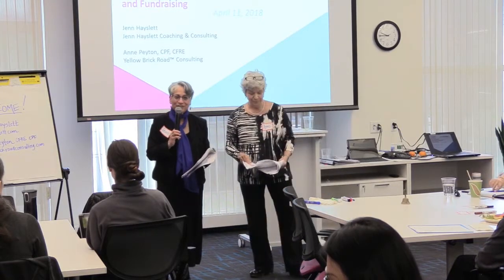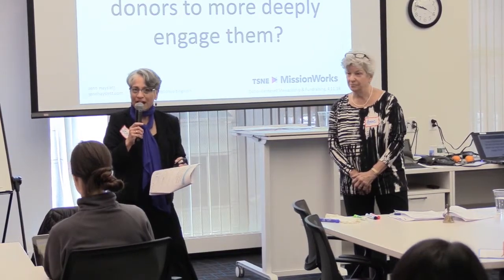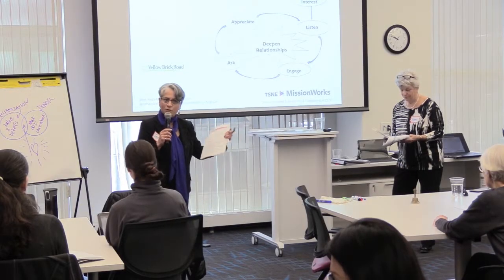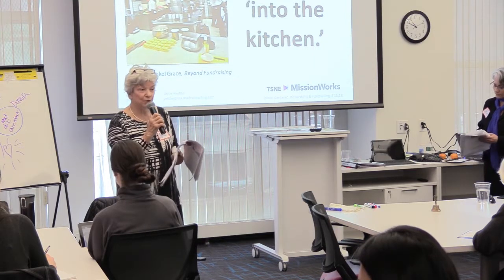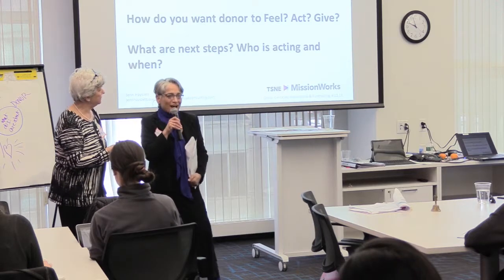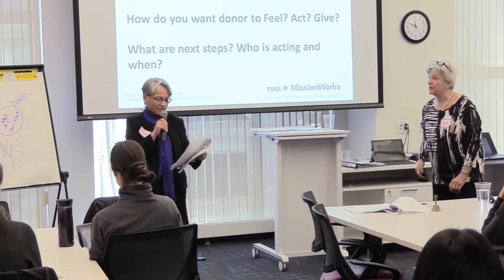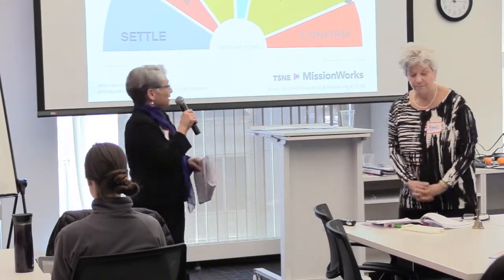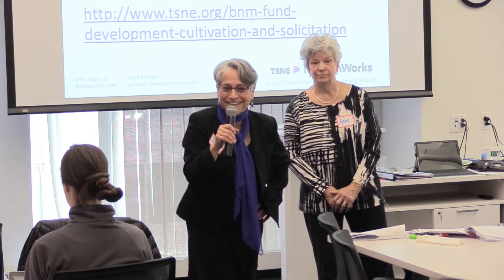Building Better Relationships With Your Donors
In this video segment from trainers Jenn Hayslett and Anne Peyton, CPF CYRE on “Donor-Centered Stewardship and Fundraising” they emphasize a donor-centered approach to strengthening a successful nonprofit development program.